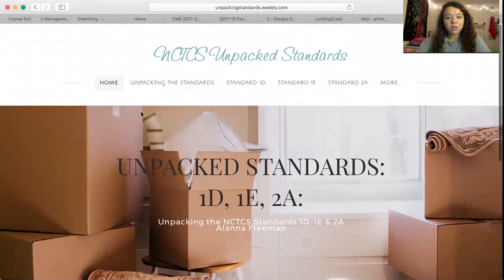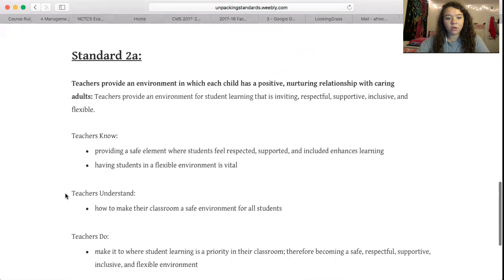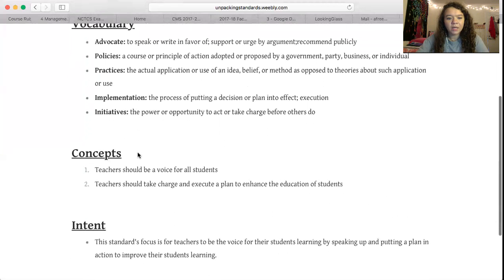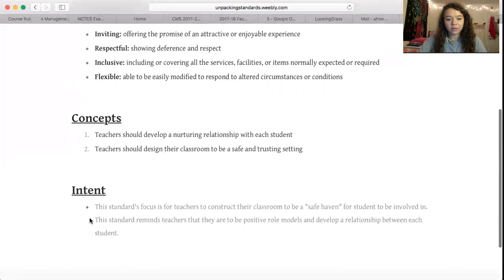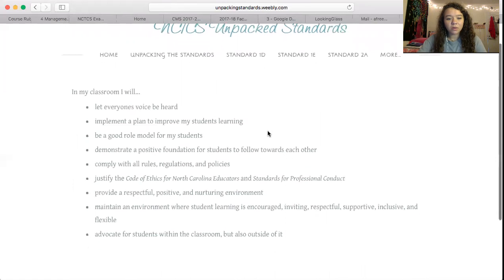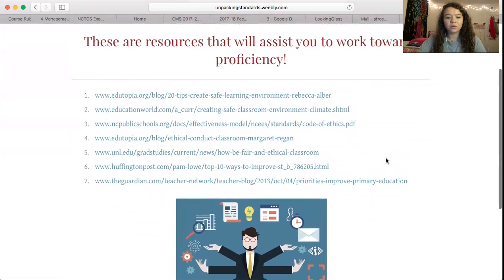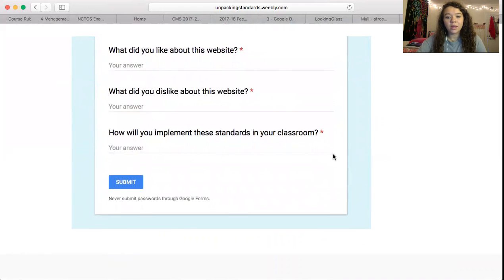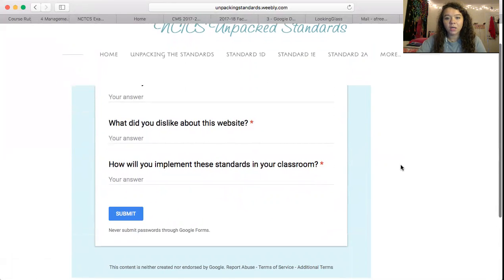Unpacking Standards 1d, 1e, and 2a of the NCTCS